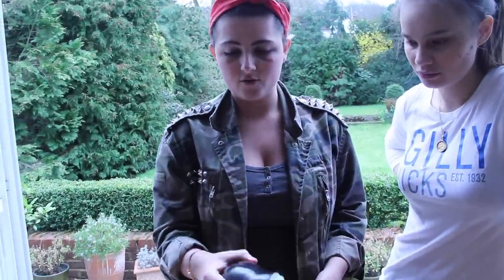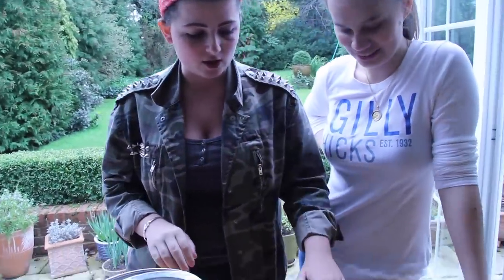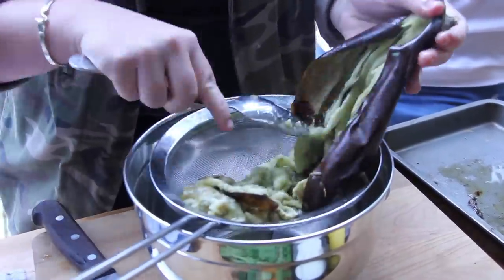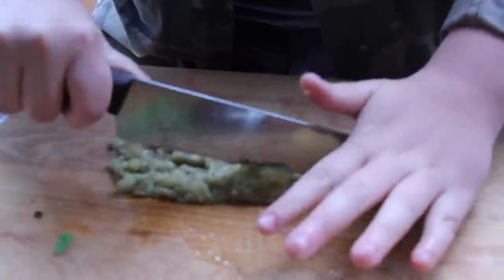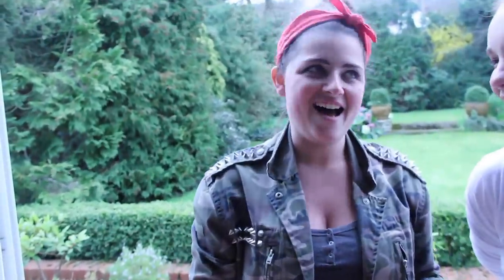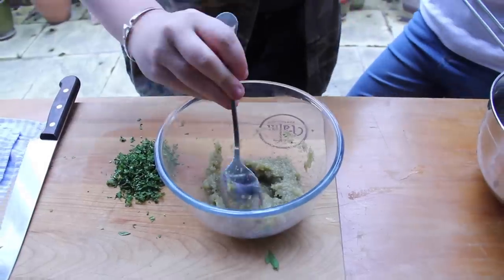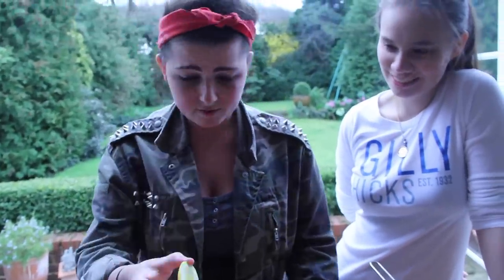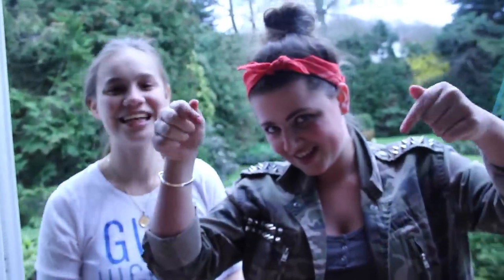Baba Ganoush, Roasted Aubergine Dip | By April Partridge | Grub Garden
LOOKING FOR HEALTHY, FRESH, FAST, CHEAP FOOD TO MAKE? THIS IS THE DISH FOR YOU!
Baba Ganoush is traditionally an arabic dip and this is April's own recipe for making her super simple version. Its vegan, vegetarian, paleo and gluten free (excluding flat breads).

Recipe: Serves x2
1 Aubergine
2 flat breads
handful of picked mint
1 lemon
1 tsp tahini
1 tbsp greek yogurt

Method:
1) Pre heat oven at 180'c and roast aubergine on a baking tray for 45 mins till soft.
2) Once cooked, leave to cool, then scrap out flesh over a strainer to remove any liquid.
3) After its strained you must mince the flesh till a smooth paste or use a food processor for a large amount.
4) Add finely chopped mint, yogurt, tahini, lemon juice and mix well together. Season to balance out the flavours and taste to check if your happy with the flavour.
5) Ready to serve with flat breads, can be warmed either way.
It will keep for 48 hours fresh in an air tight container.